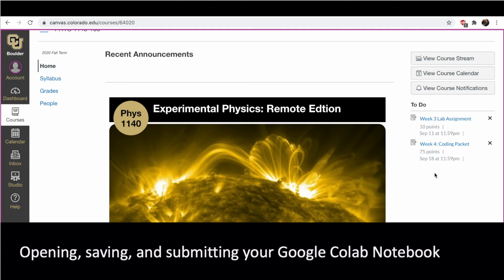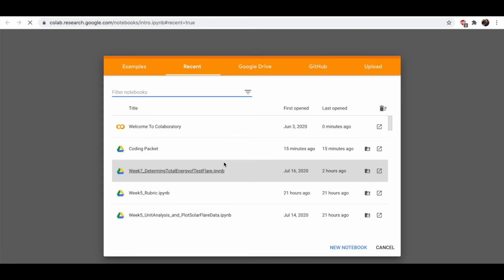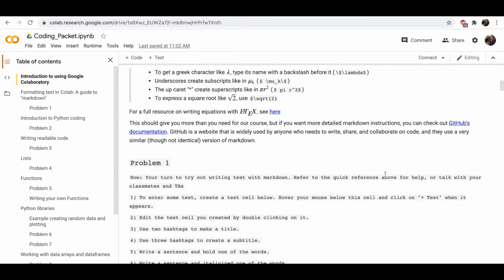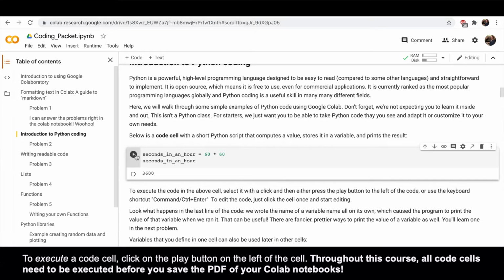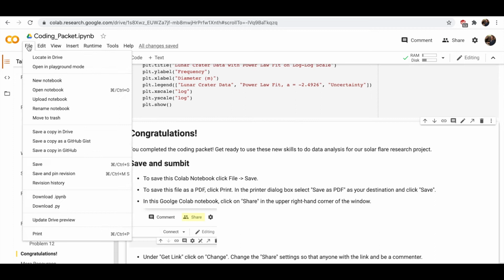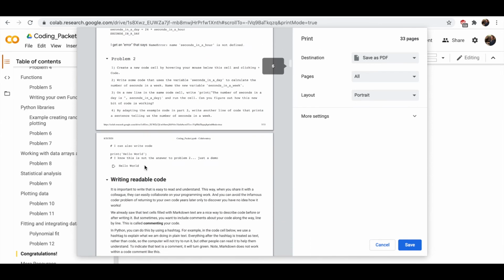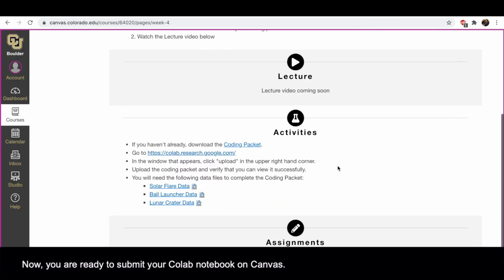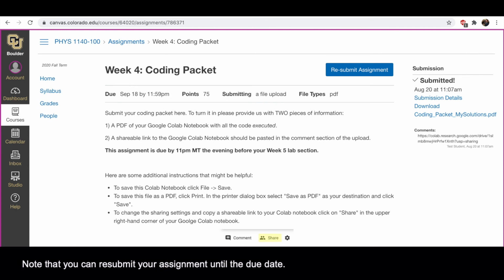Colab Notebook Tutorial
Tutorial on how to open a .ipynb file in Colab, save your Colab notebook as a PDF and submit the notebook on Canvas for CU Boulder Physics 1140.